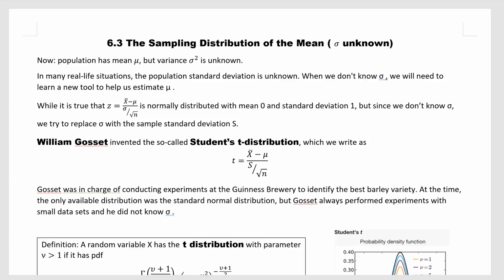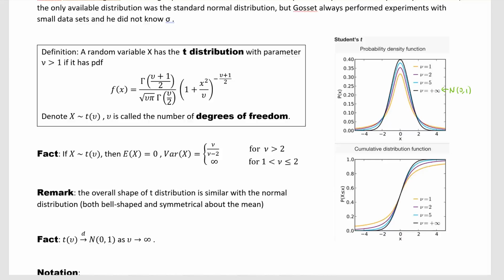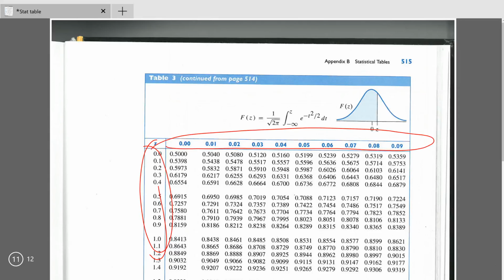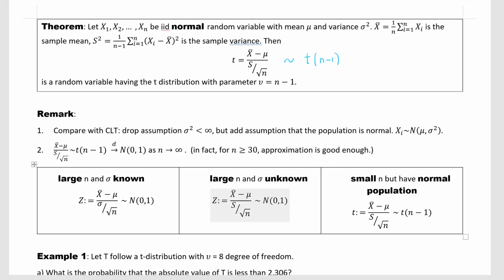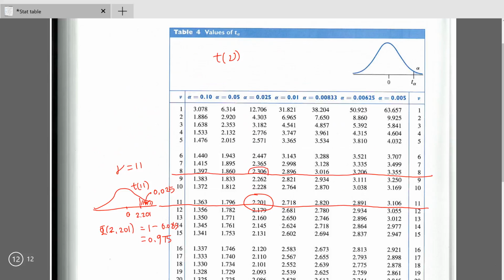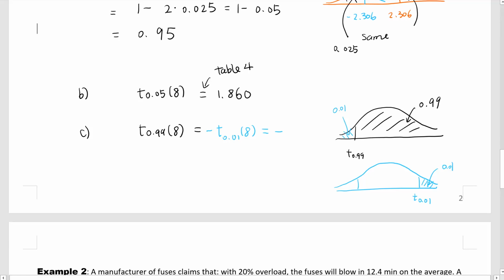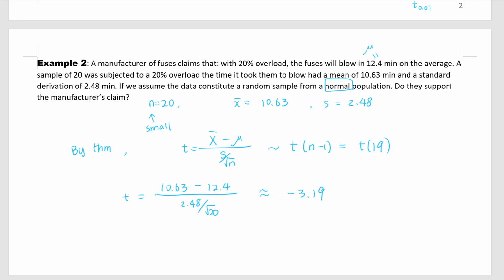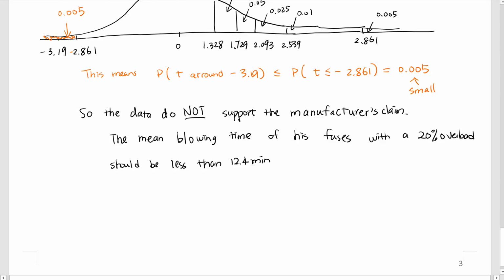6.3 t distribution